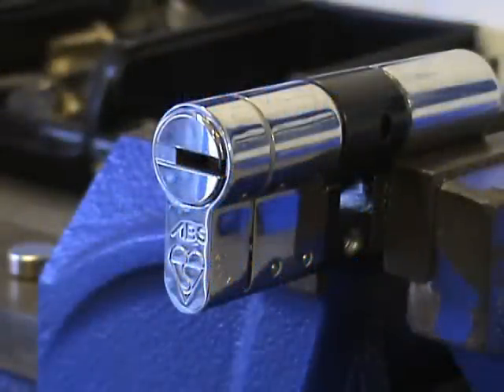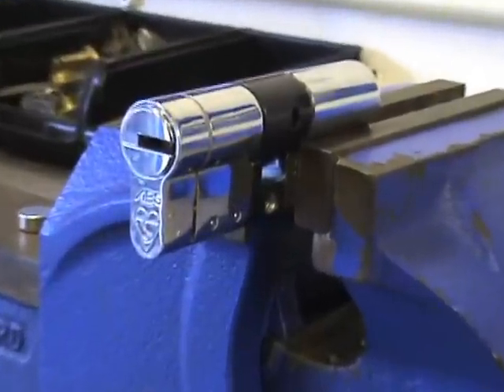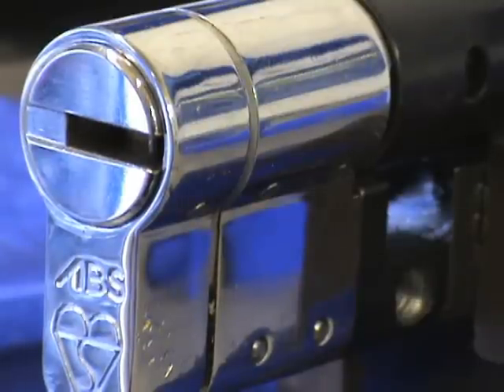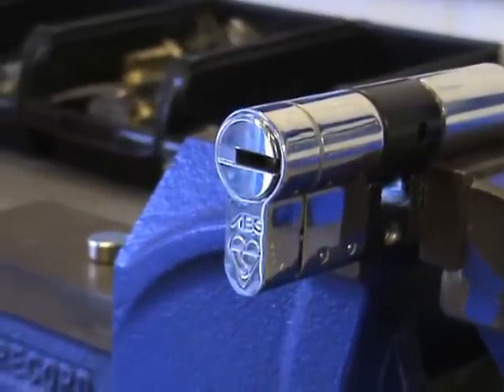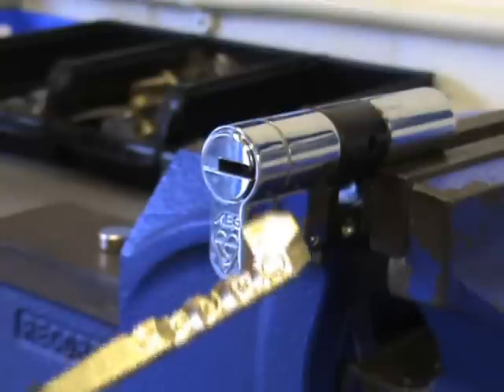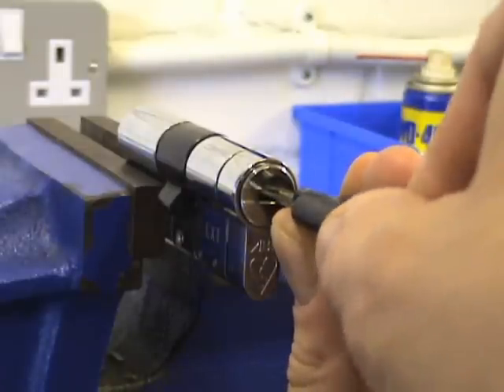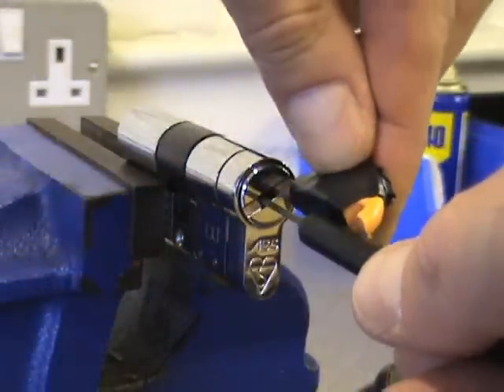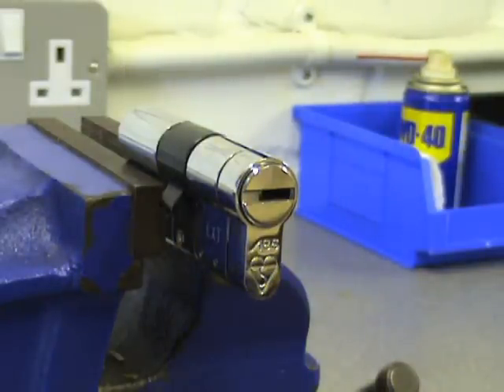ABS MK3 Cylinder Picking Part One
Lock Picking and Manipulation demonstrations.